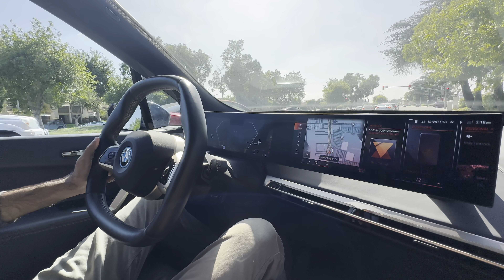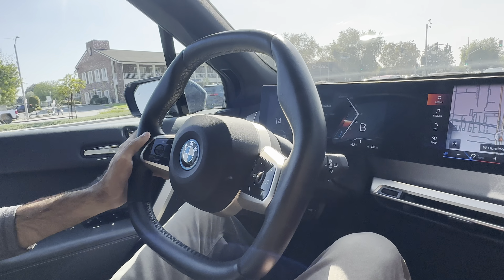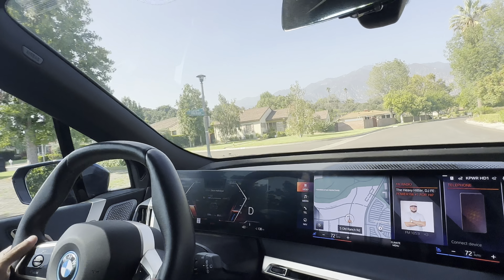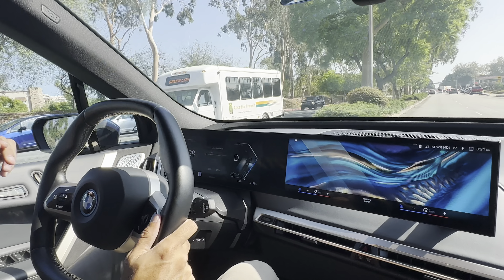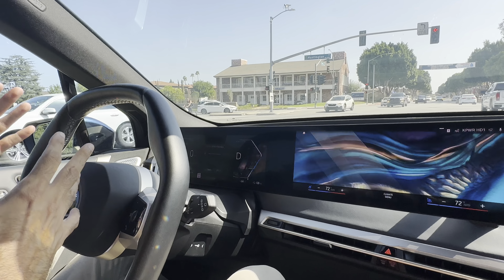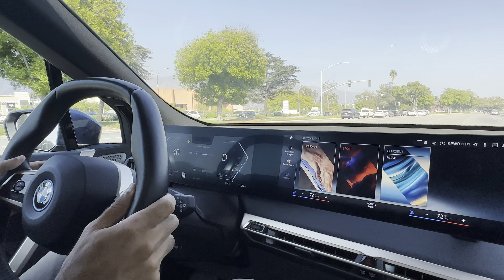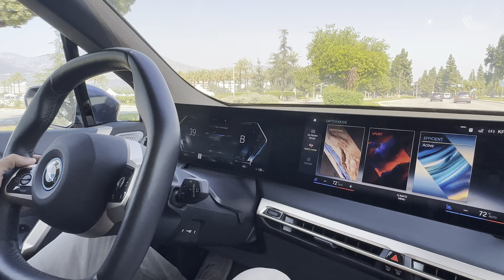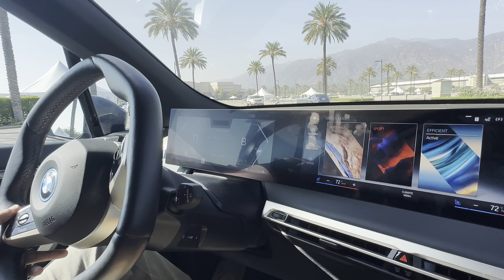The BMW iX. A good EV, and BMW, just not a good BMWi or follow up to the i3.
If you’re considering a Model X, you’d be wise to consider this instead.

If you think of BMW from the viewpoint of the recent  7 or 5 series cars you’ll be pleased as well.

But if you have experience with the BMW of 20 years ago, or the i3 they started with the iX is likely to leave you feeling almost nothing at all.